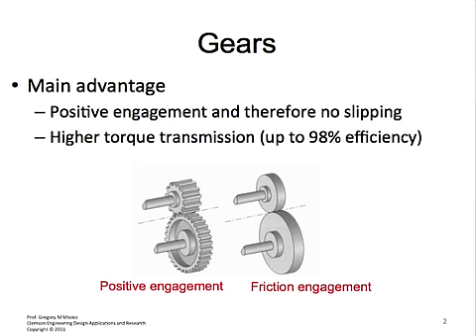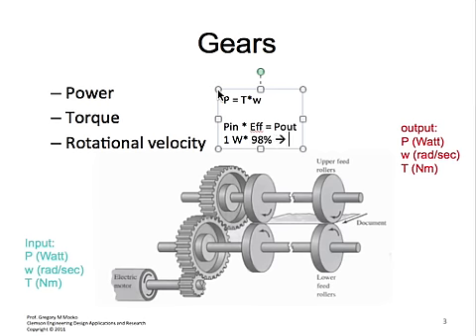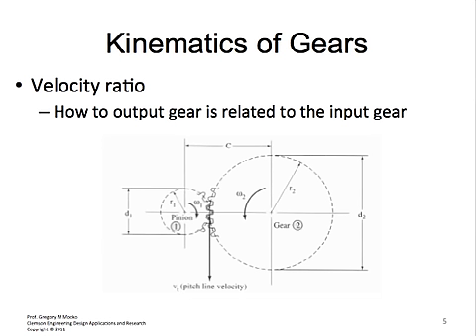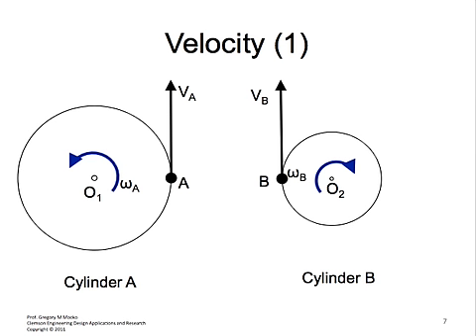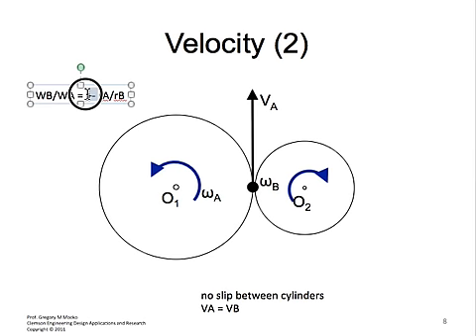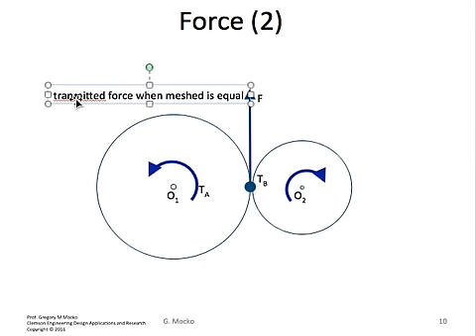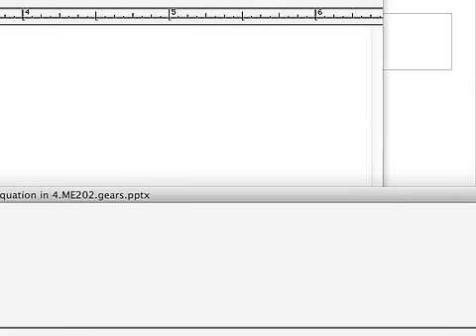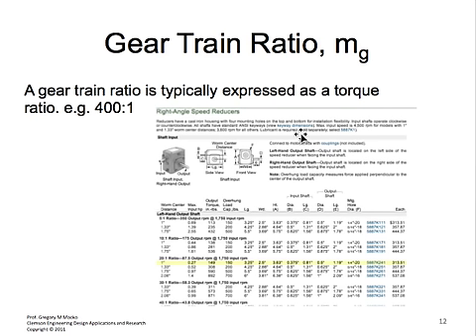Introduction to Gear Trains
Part 1 of Gears